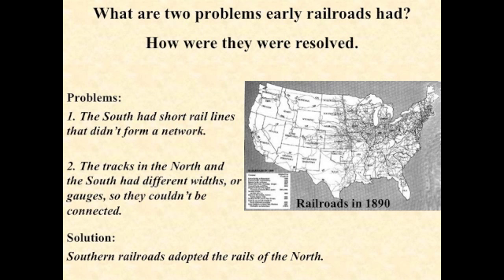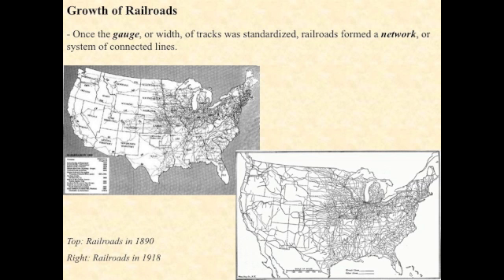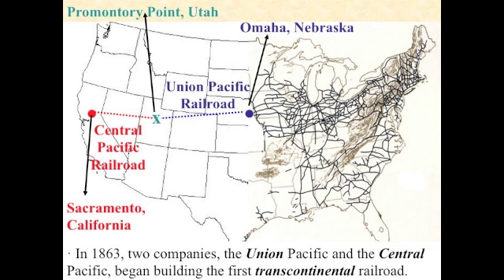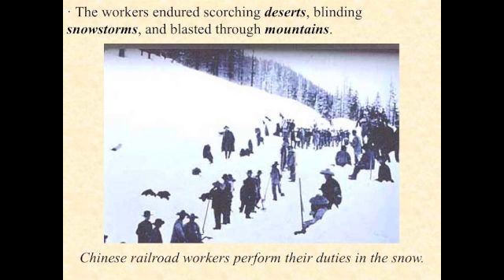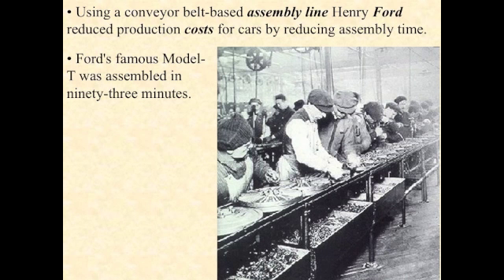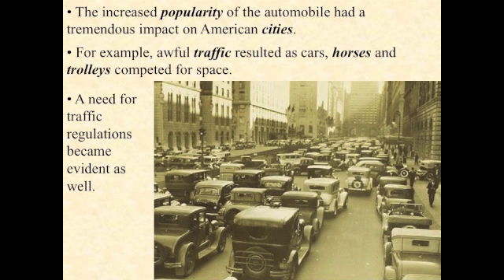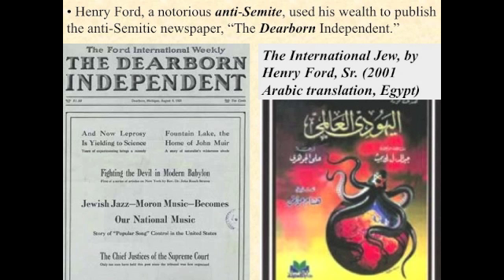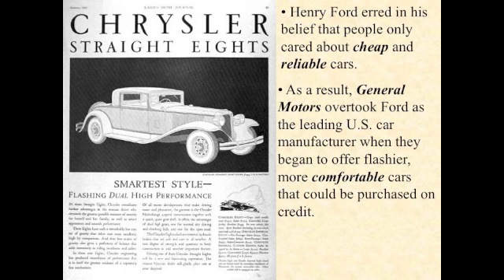Industrial Revolution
Transcontinental Railroad and Henry Ford and the Automobile